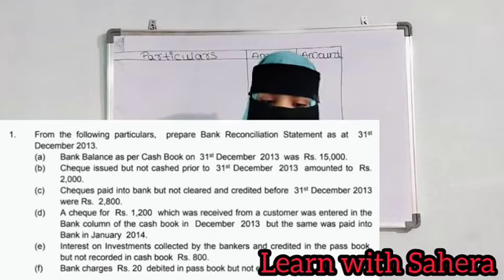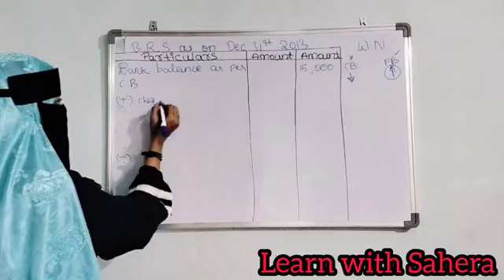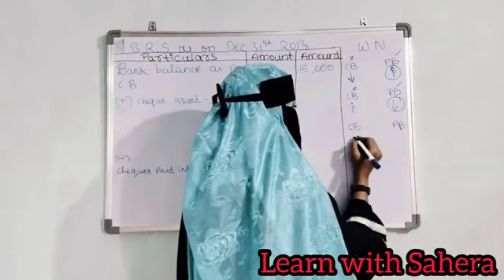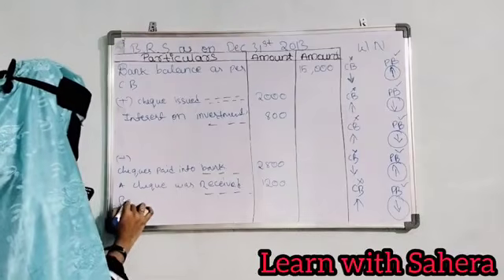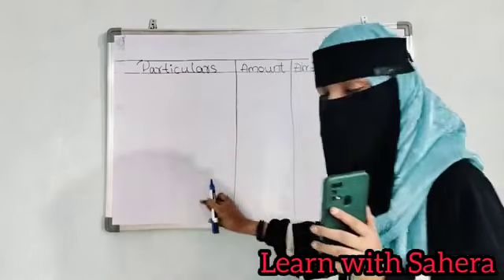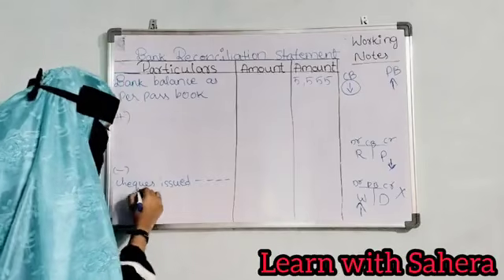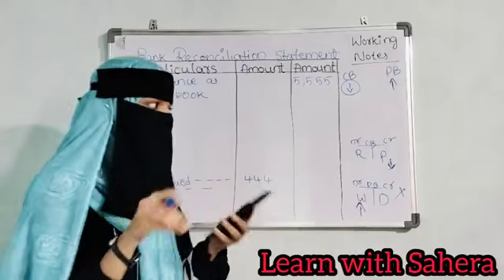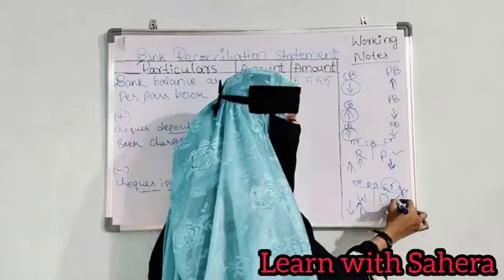Degree 2nd semester bba unit-5 Bank reconciliation statement Part-2 full explanation💯✅| O.U | BRS